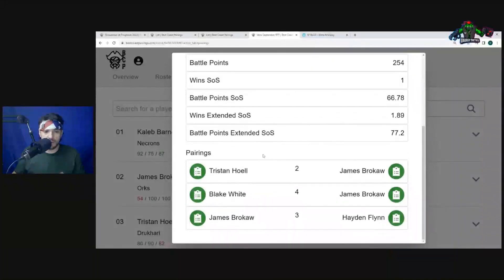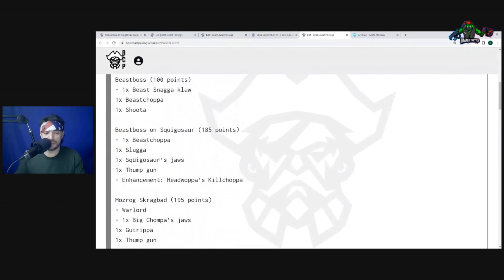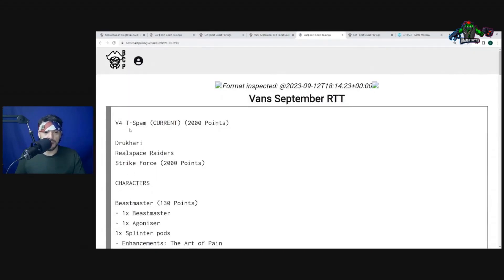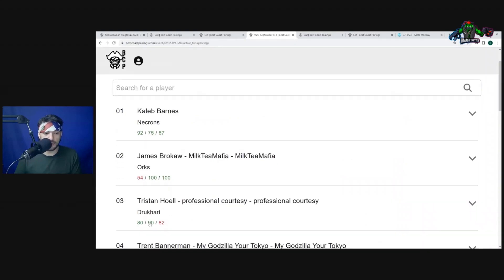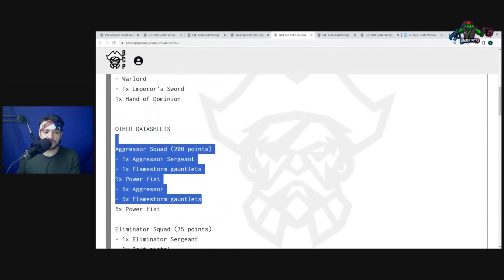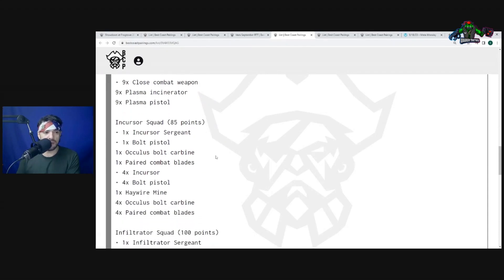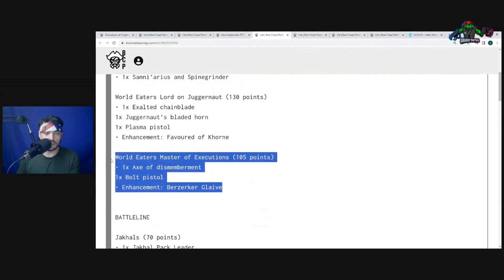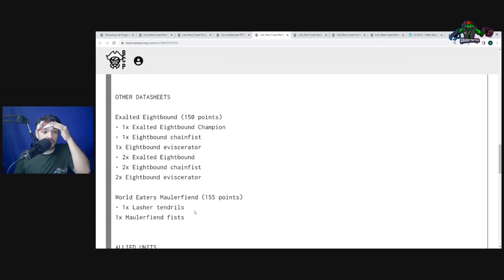Double Kill Rig Stompin' - Ork Meta Spotlight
Clip From Orks Meta Watch Wednesdays

JOIN US LIVE Every Wednesday at 730pm ct and Fridays at 8:30pm ct.

To join the The Great WAAAGH!, just click on the following link to grab an invite to our discord server: